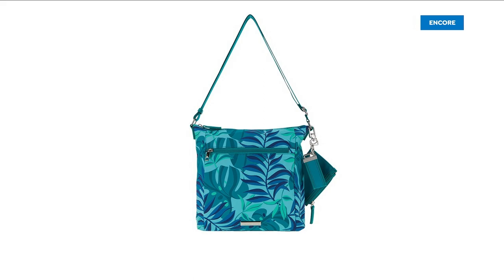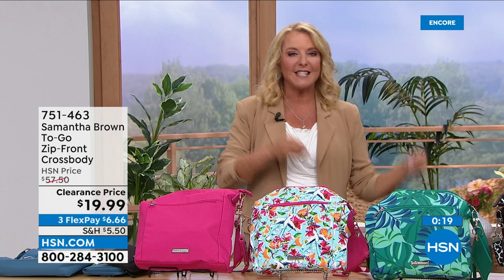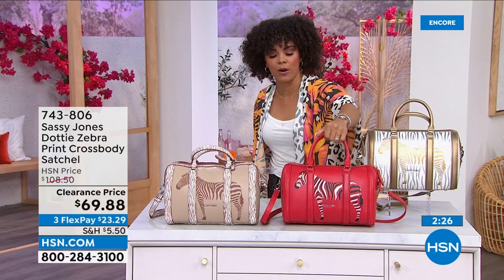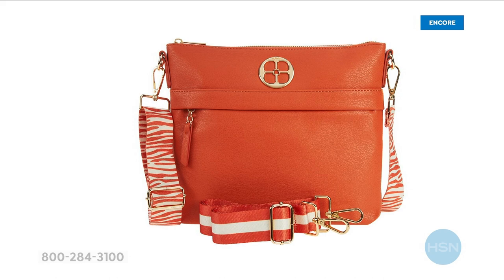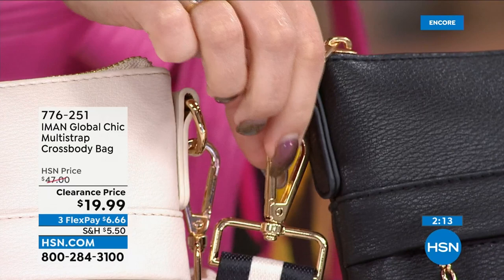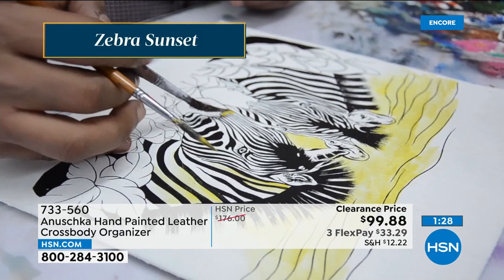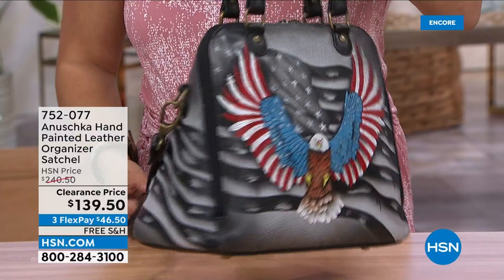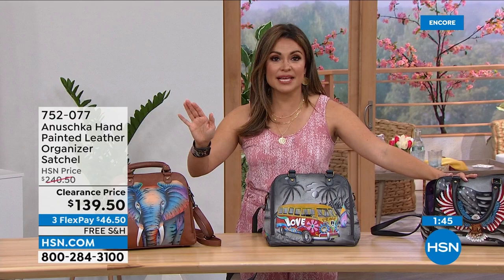HSN | Moonlight Markdowns - Handbags 08.01.2022 - 03 AM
Refresh your handbag collection with styles and prices you'll love.